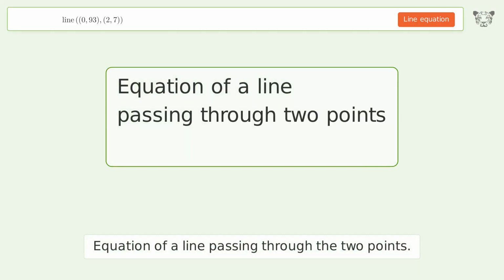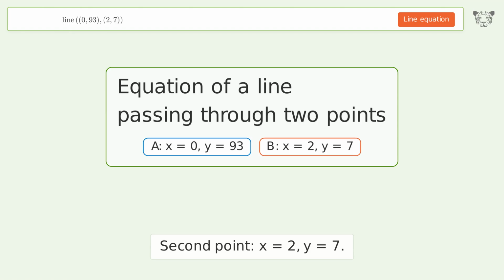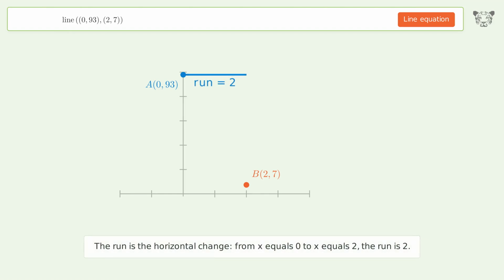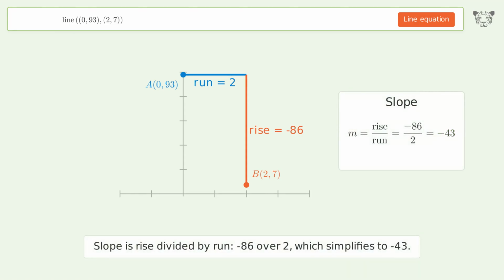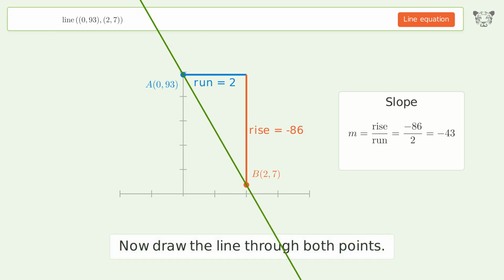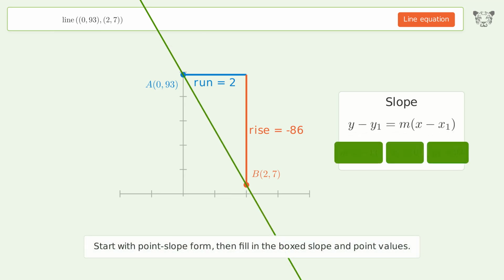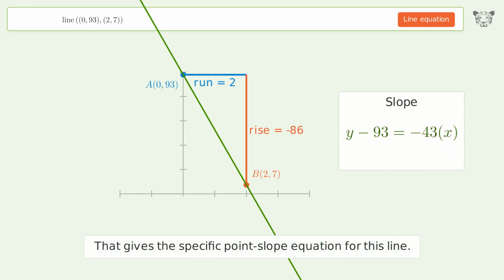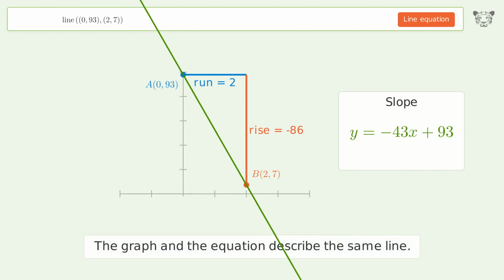Finds Properties of a line from (0,93)-(2,7) | Tiger Algebra Solver